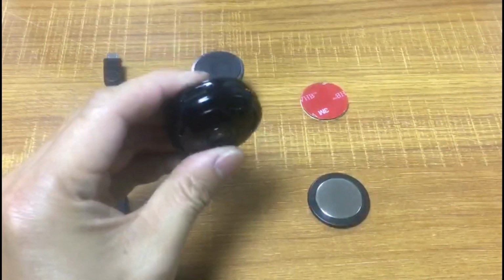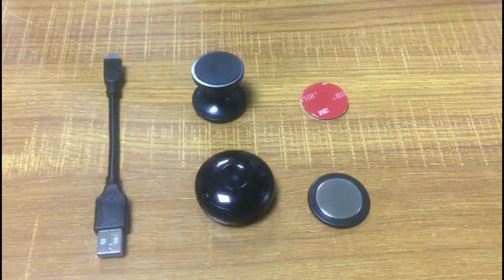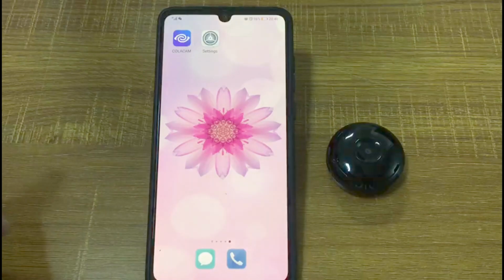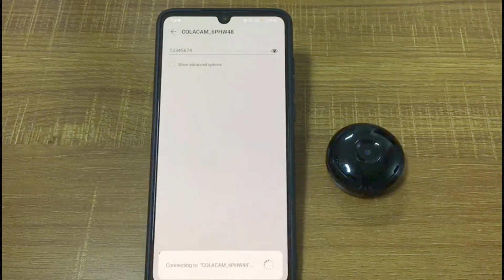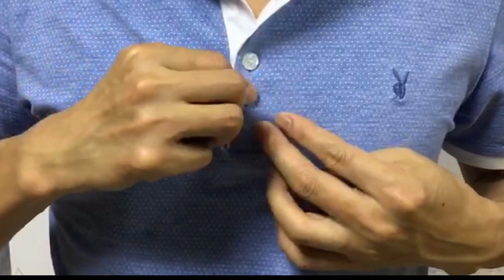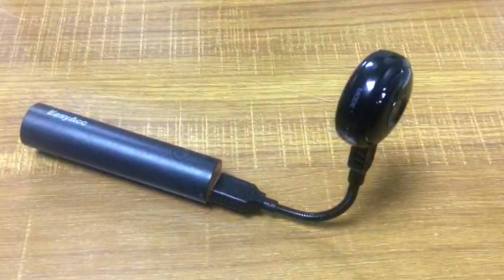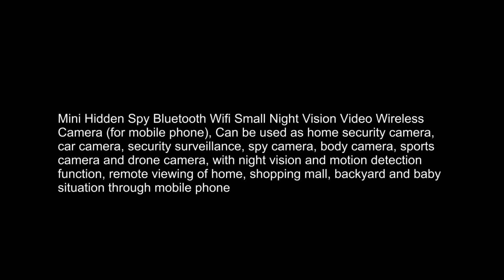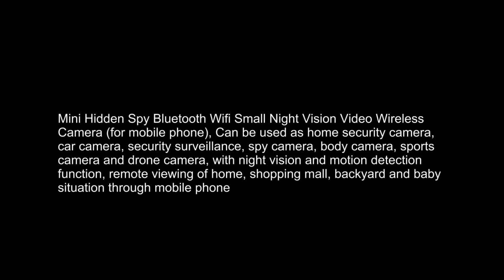Mini Hidden Spy Bluetooth Wifi Small Night Vision Video Wireless Camera (for mobile phone)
amazon販売リンク:

Can be used as home security camera, car camera, security surveillance, spy camera, body camera, sports camera and drone camera, with night vision and motion detection function, remote viewing of home, shopping mall, backyard and baby situation through mobile phone.

I really like this wireless Small bluetooth spy hidden 1080 video camera, he is very mini, easy to carry, he can connect to the phone wirelessly and watch remotely, no matter where you are！